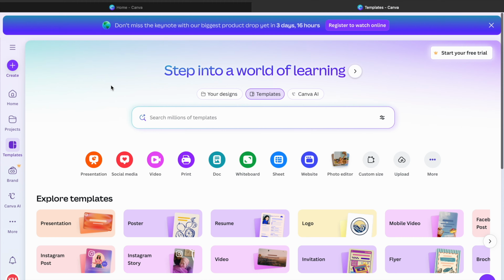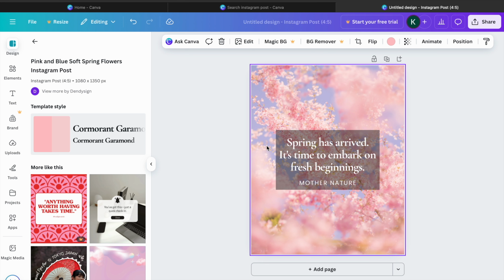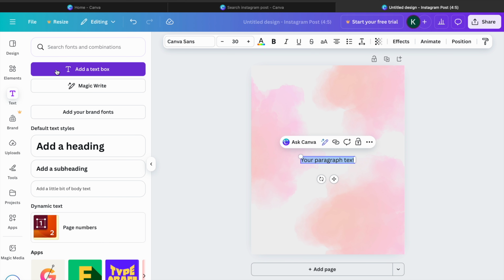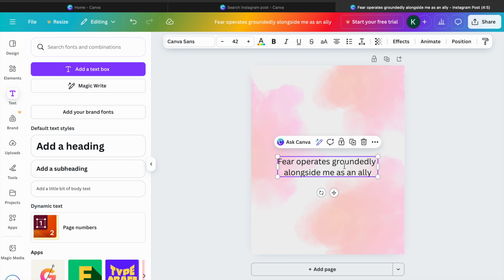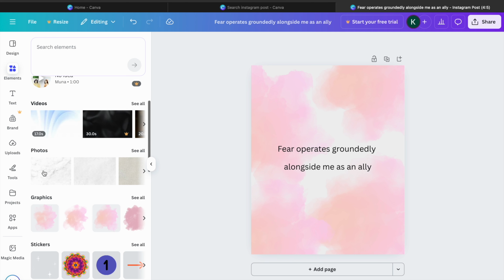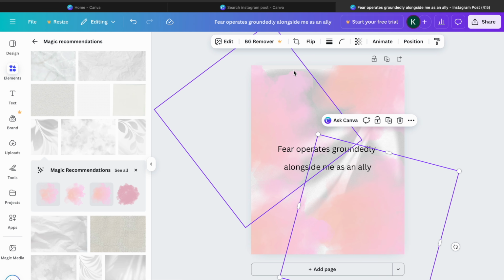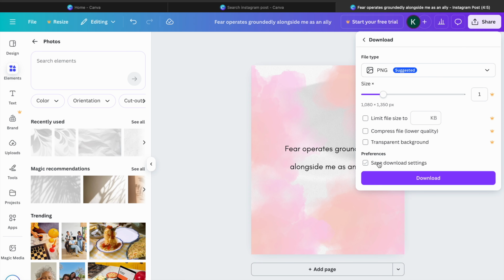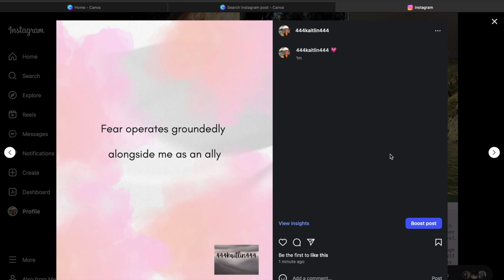How to create an Instagram post on Canva 👩‍💻👨‍💻✨ 🖼️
This How To video is created using a MacBook Pro | The video is 4K Quality.